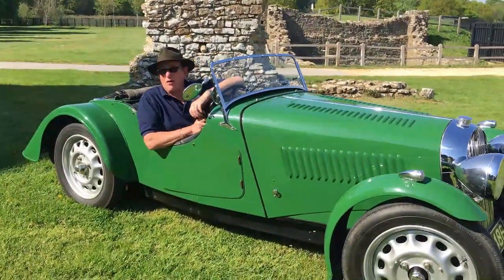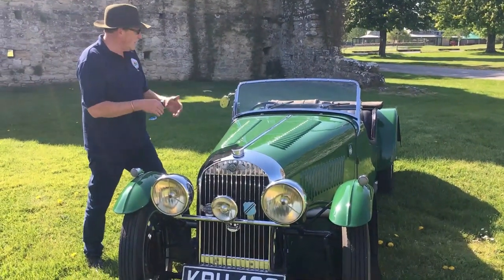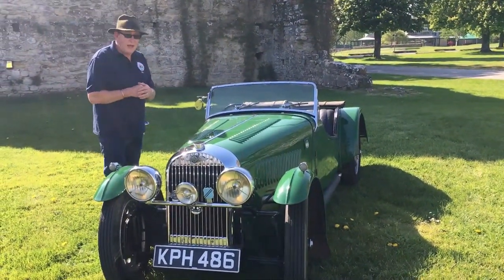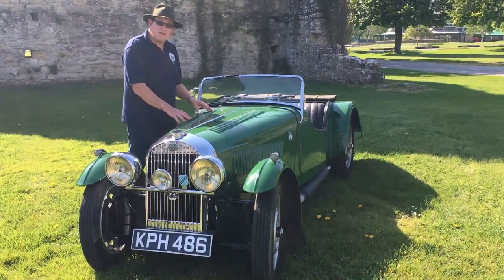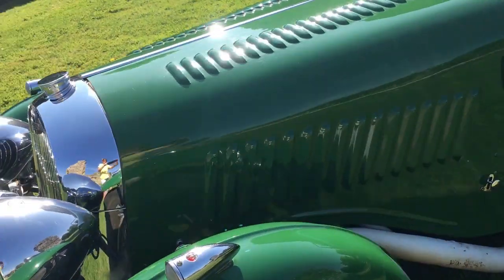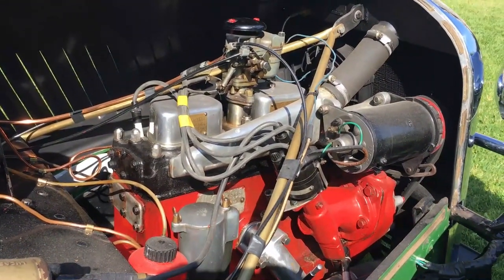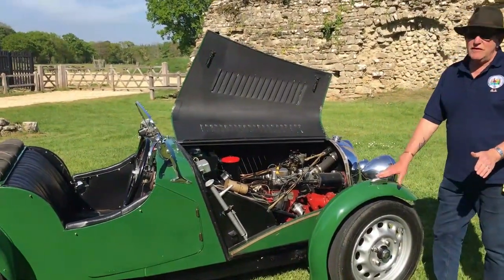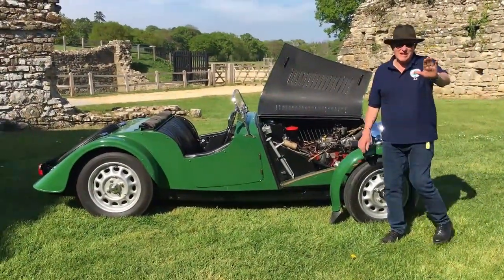Morgan 1939 Le Mans Replica - A Review - National Motor Museum, Beaulieu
Beaulieu's Chief Engineer, Doug Hill gives another review of a vehicle from the National Motor Museum. This week it's the 1939 Morgan Le Mans Replica.

Beaulieu, where marvelous days out are enjoyed, together.